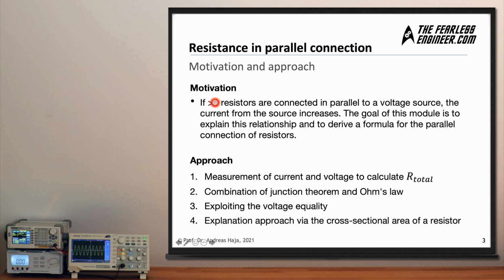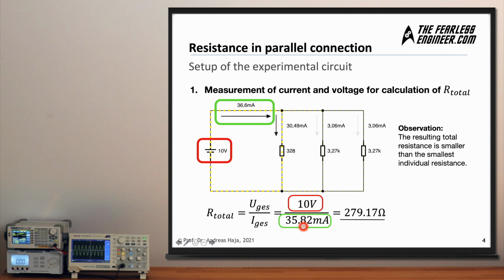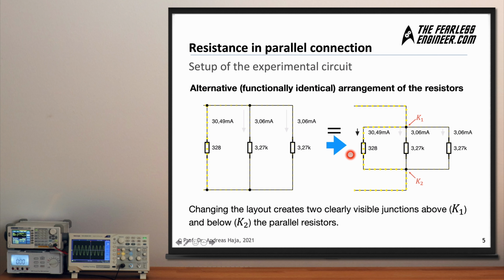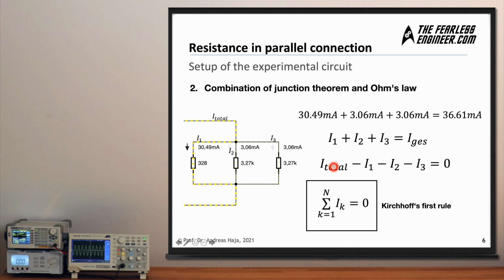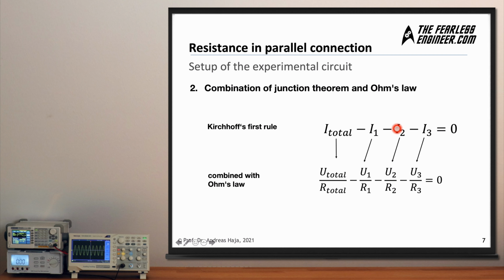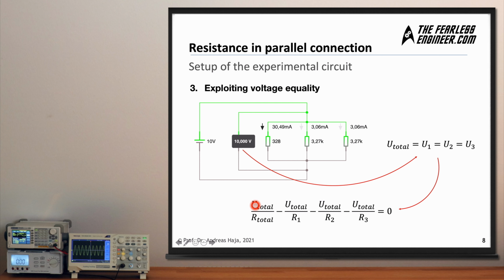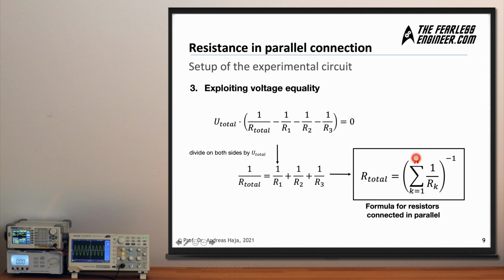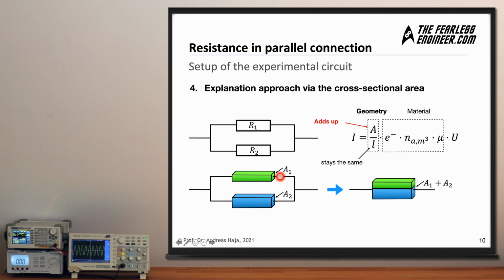Resistors in parallel (derivation of the formula) | Study Electronics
In this video you will learn how to derive the formula for the parallel connection of resistors from Kirchhoff's first law and Ohm's law. I will also show you why each additional parallel resistor lowers the total resistance and thus increases the current flow.